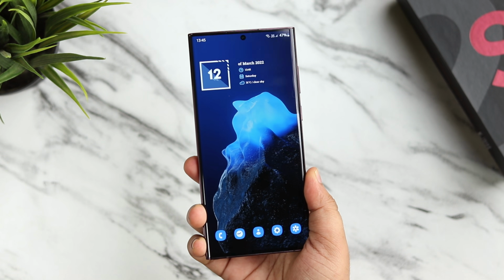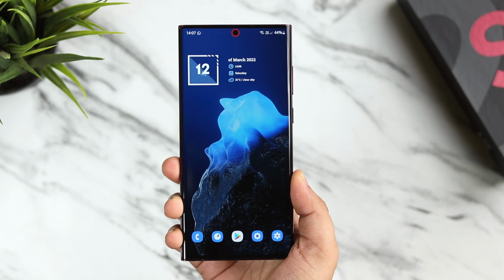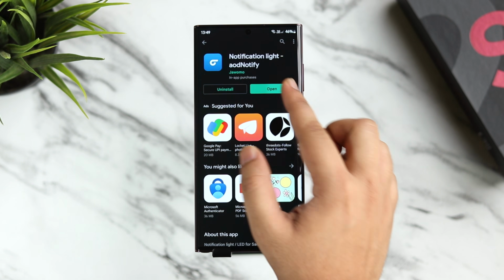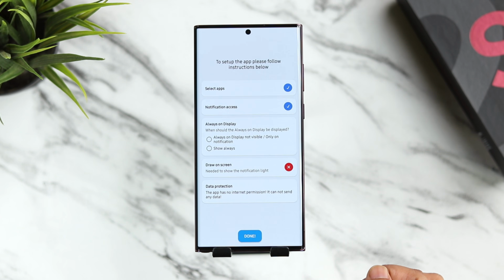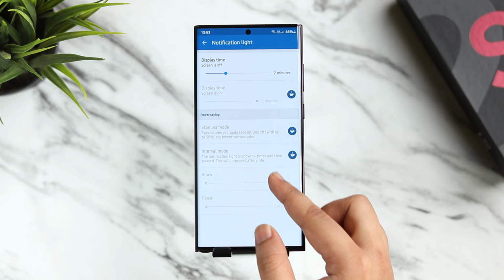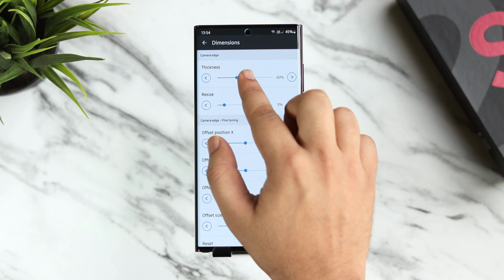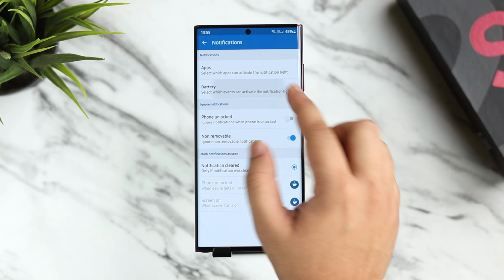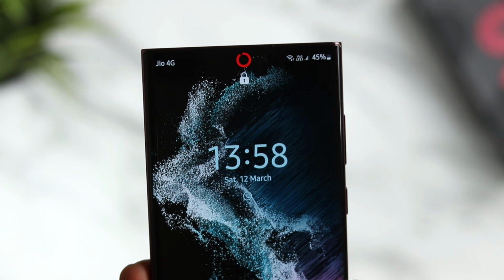Samsung Galaxy S22, S22 Plus & S22 Ultra - Enable LED Notification Light NOW!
In this video, I will be showing you How To Enable LED Notification Light On your Samsung Galaxy S22, S22 Plus & S22 Ultra. This Feature is extremely useful and you must have it on your Samsung Galaxy device.

Samsung Galaxy S22, S22 Plus & S22 Ultra - 22 Amazing Tips, Tricks & Hidden Features: